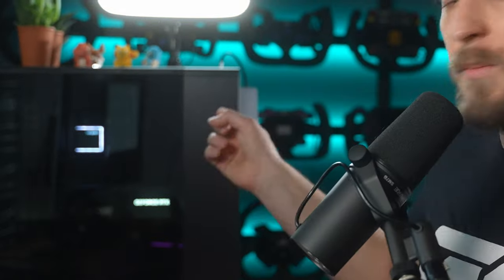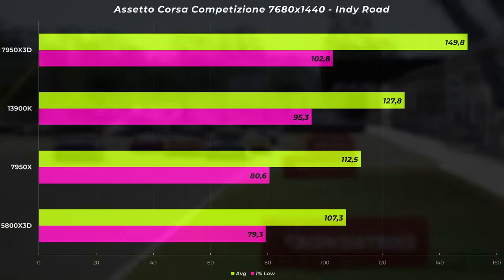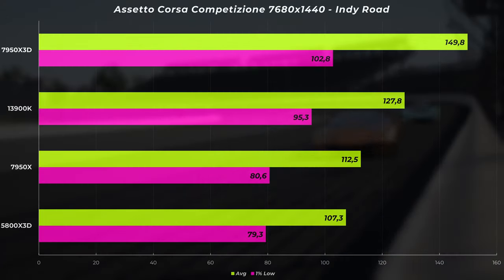AMD RYZEN 7950X3D IS A MONSTER | Simracing Benchmarks | iRacing, ACC, Rennsport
Tested the new Ryzen 7950X3D on iRacing, ACC and Rennsport and we have a new king!

0:00 - Intro
0:25 - What is X3D
1:25 - Test Setup
2:37 - iRacing Spa
4:30 - iRacing Long Beach
6:51 - Assetto Corsa Competizione
8:52 - Rennsport
10:00 - Power Consumption
10:29 - Temperature
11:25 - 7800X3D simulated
12:03 - More Fluent?
12:30 - Byebye

for all your simracing needs!